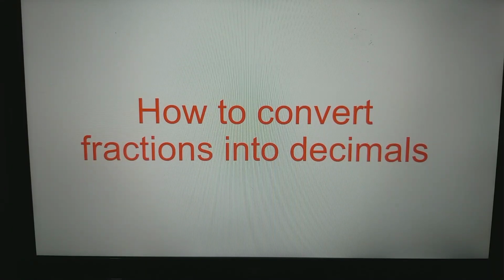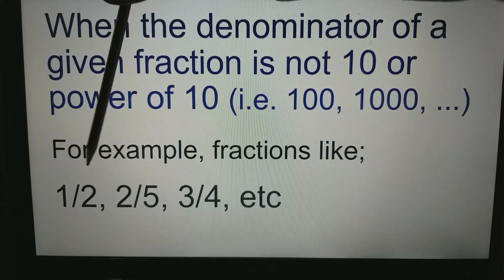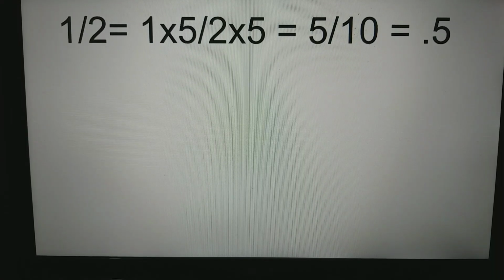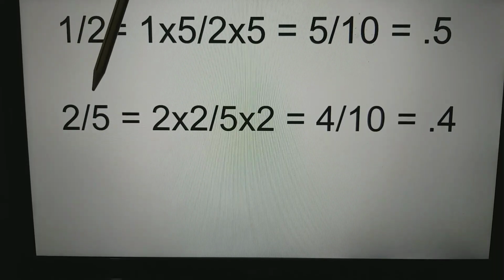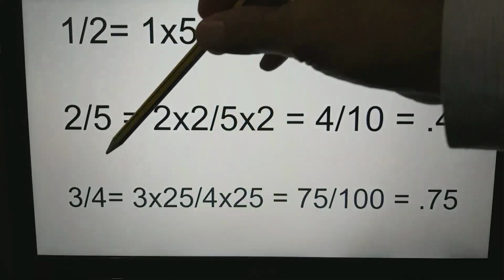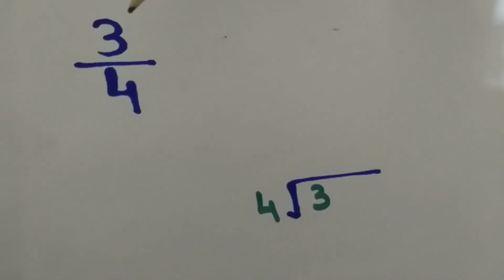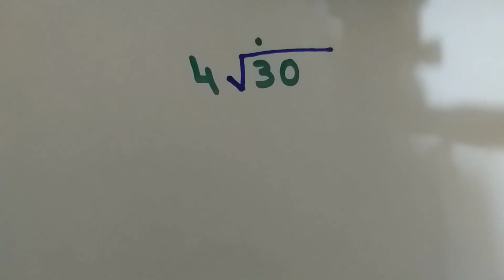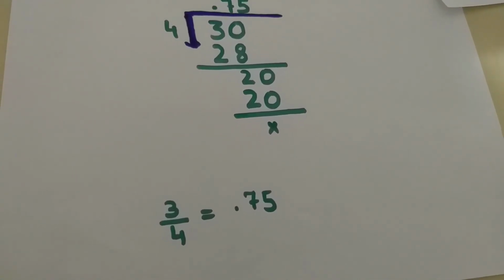How to Convert Fractions Into Decimals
This video teaches different methods of converting fractions into decimals to 6 and 7 years olds.